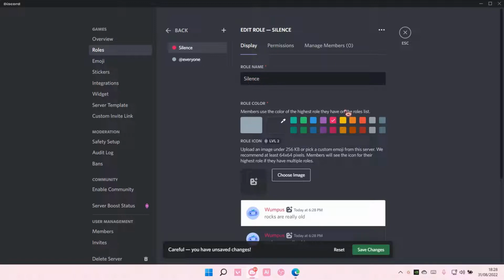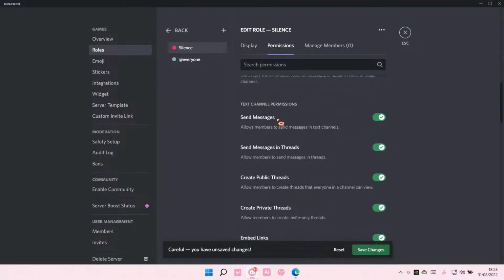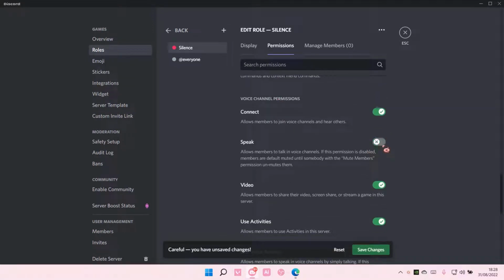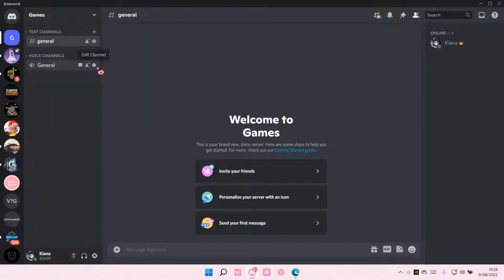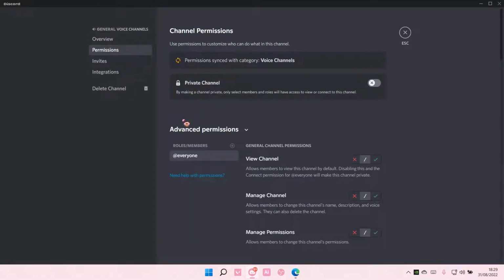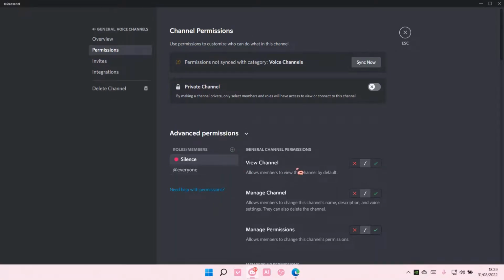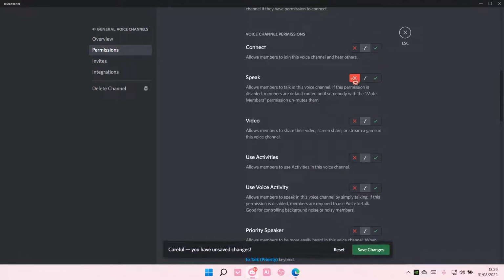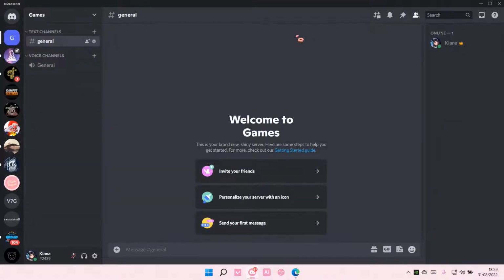How To Globally Mute Users On Discord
Globally mute users on Discord by watching this tutorial.